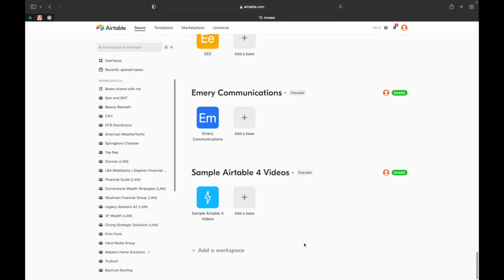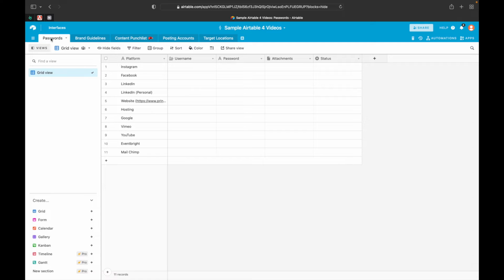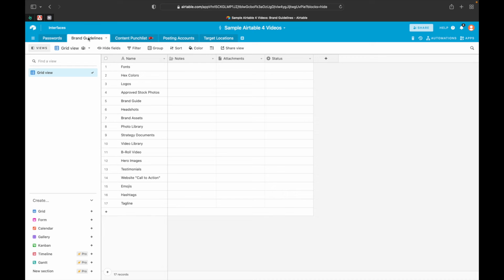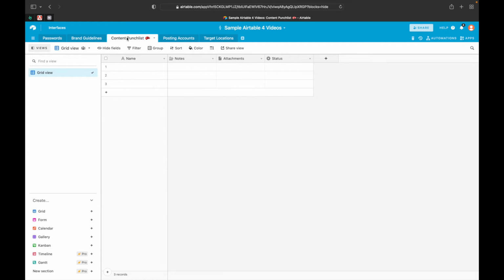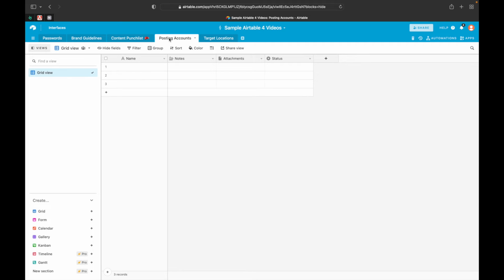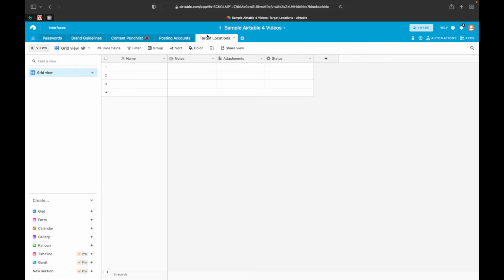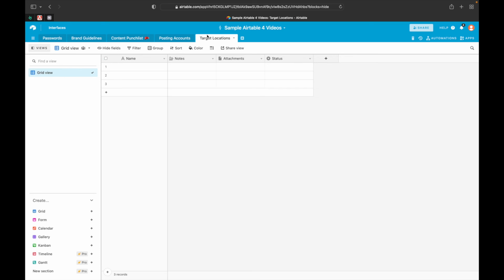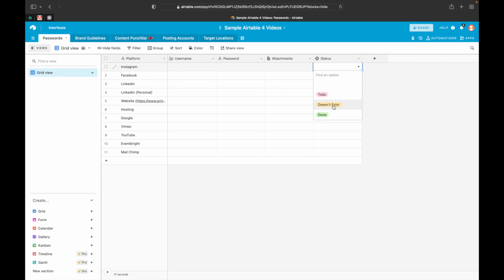AirTable Onboarding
How to use our HUB known as Airtable. This will be the command center for our service offering.